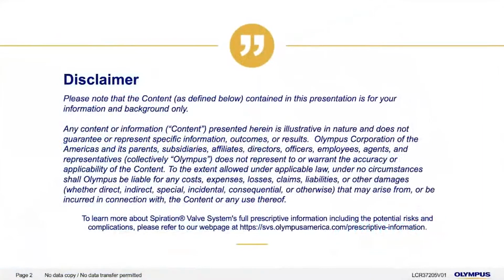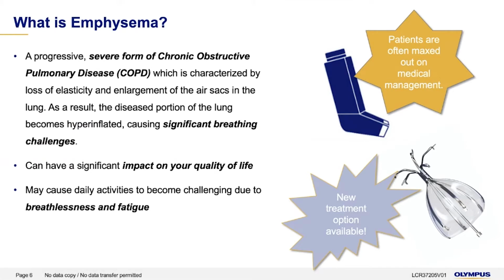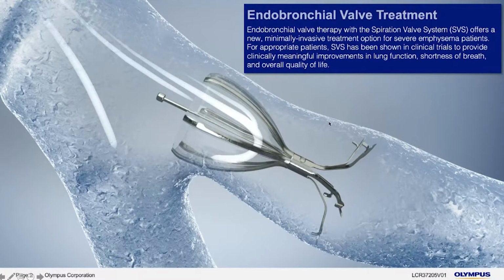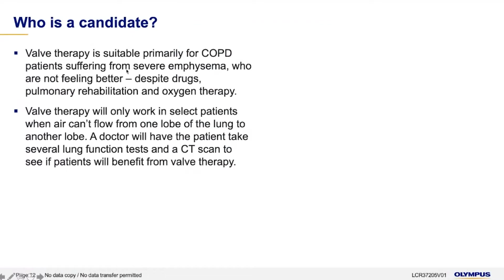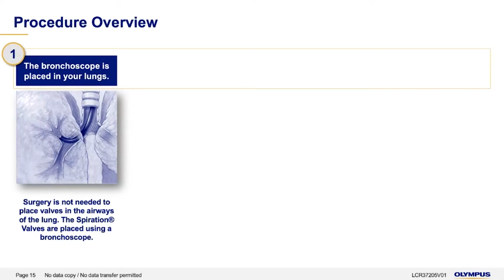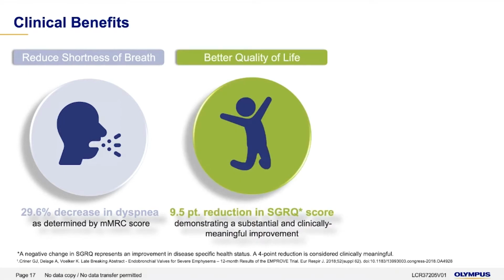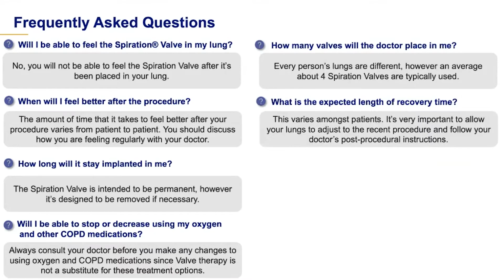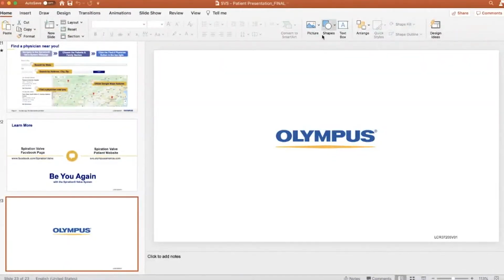Right2Breathe COPD Pulmonary Chat – Spiration® Valve System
Olympus welcomed Dr. Kyle Hogarth of University of Chicago to discuss Emphysema and COPD, endobronchial valve treatment, answer questions from the audience, as well as review the Spiration® Valve physician finder for patients to locate treating physicians in their area.